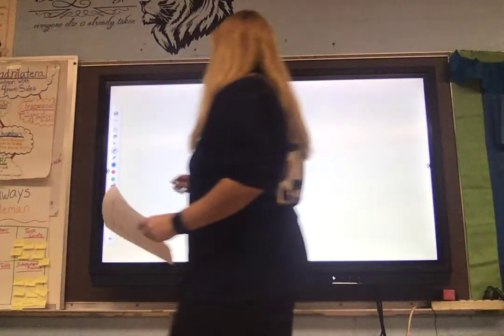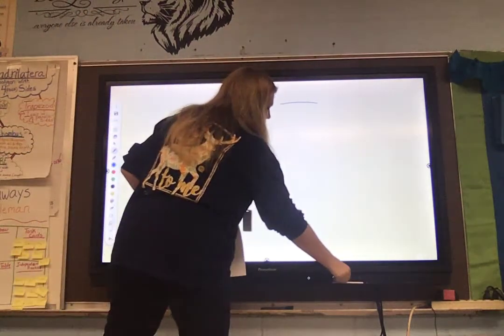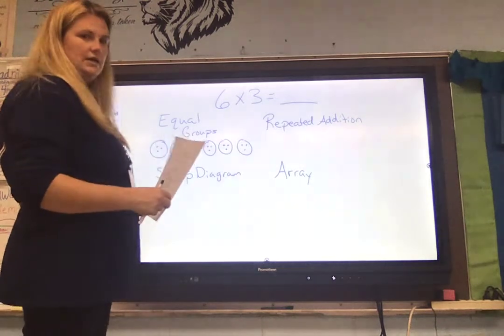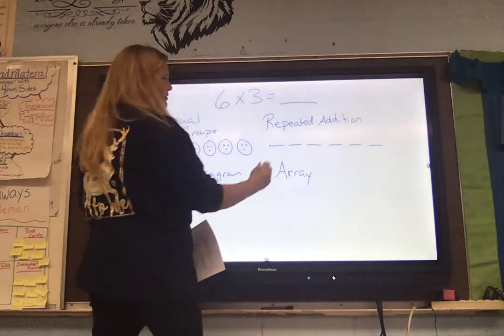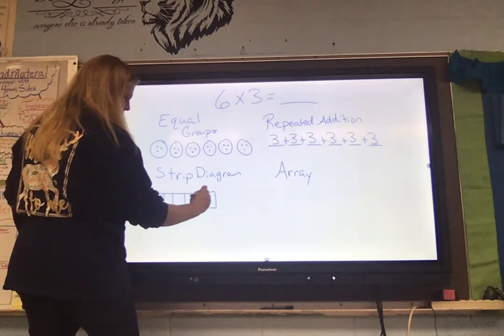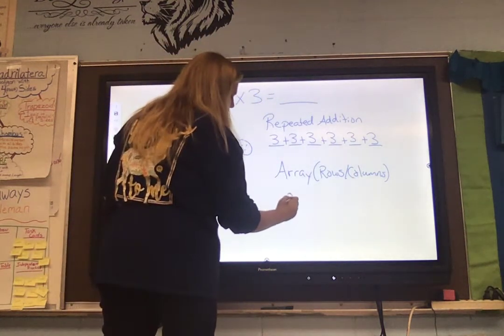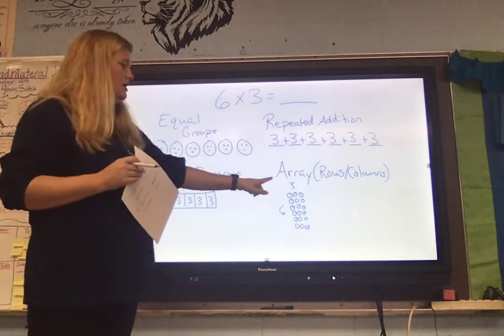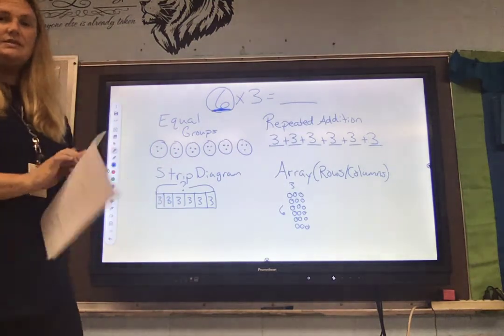Multiplication strategies for Facts of 6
Multiplication Strategies for Facts of 6;  Equal Groups, Repeated Addition, Strip Diagram, Array